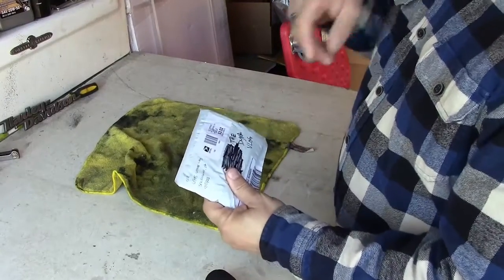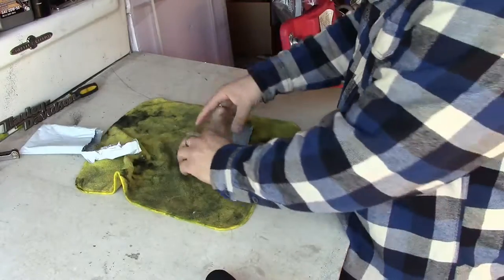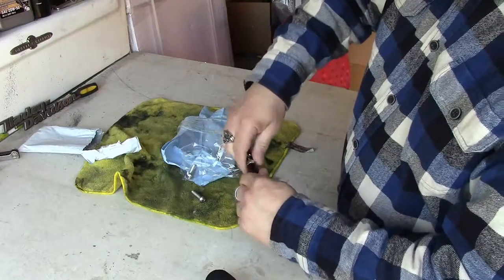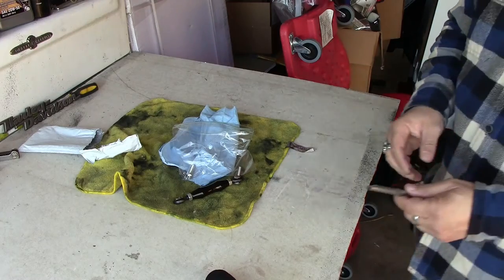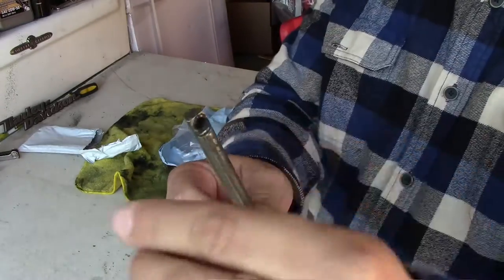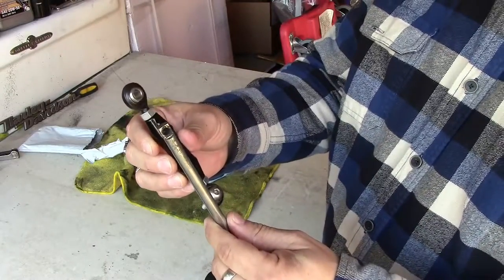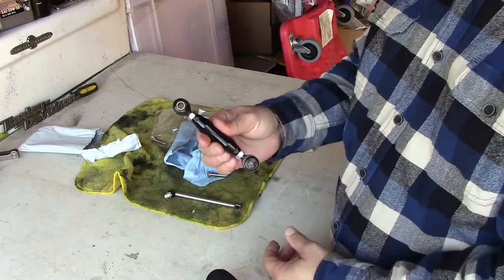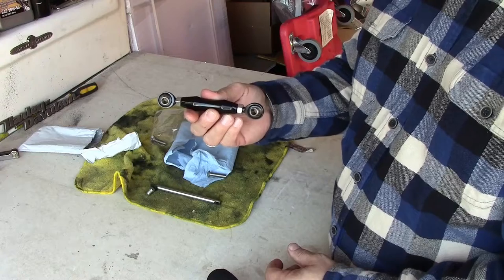Cap City Parts Shift Linkage Un-Boxing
Un-Boxing or revealing the Cap City Parts Heavy Duty Harley Dyna Shift Linkage.